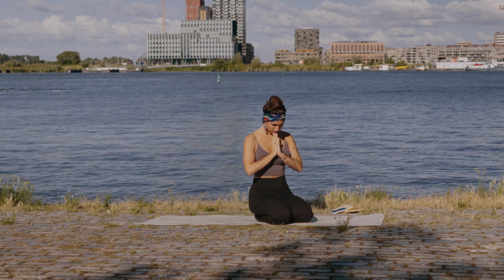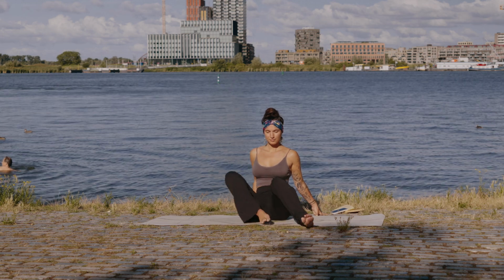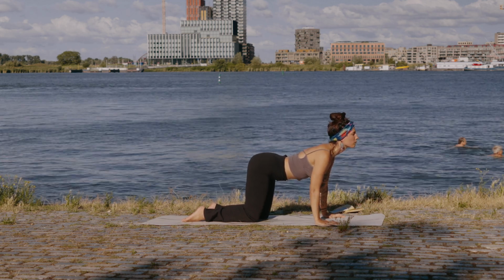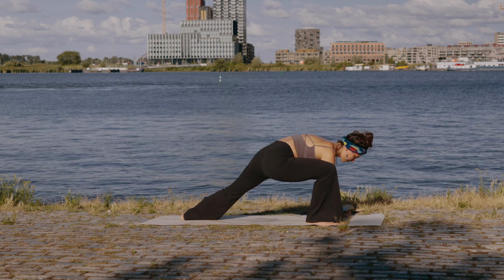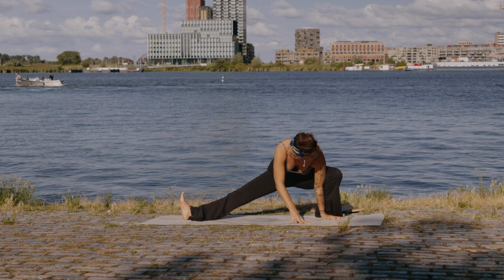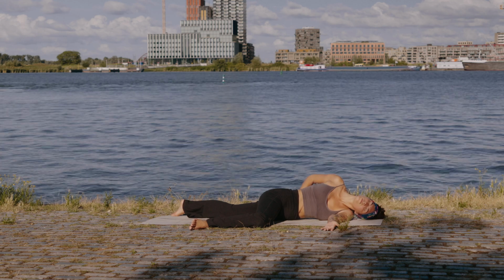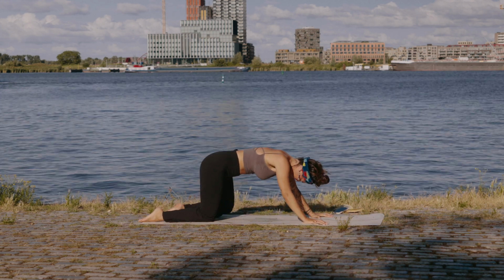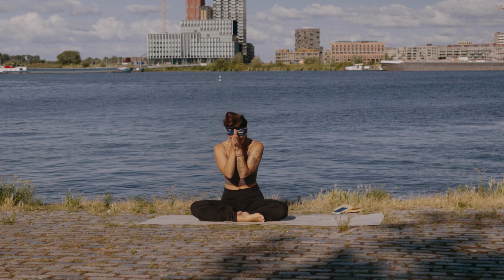8 Min Yoga to Relieve Lower Back Pain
Lower back pain relief yoga | 8 minute yoga for lower back tension | gentle yoga for back pain

Are you feeling tight or sore in your lower back? This short and effective 8 minute yoga flow is my favourite way to gently release tension, decompress the spine, and ease stiffness in your hips and lower back. It's a good sequence for beginners, office workers, or anyone in need of a quick and soothing stretch.

You don’t need any equipment other than just a mat, your breath, and a few minutes to reconnect with your body. Ideal to practice in the morning, after work, or before bed.

🧘🏽‍♀️ What you’ll get:
🫶🏽 Gentle spinal decompression
🫶🏽 Hip and hamstring release
🫶🏽 Improved mobility and circulation
🫶🏽 A calm, grounded reset

📍Practice this video regularly to notice long-term benefits. Your spine will thank you!

I hope you enjoy this practice, please let me know down in the comment section
Olga x

Olga Ruiz Pilato completed her 500hrs YTTC in India, practicing under the guidance of teachers following the lineage of Ashtanga Vinyasa Yoga and Hatha Yoga. As a teacher and student, Olga is consistently seeking to expand her knowledge on this ancient practice and share her passion with others.